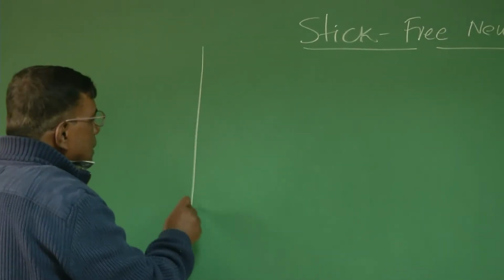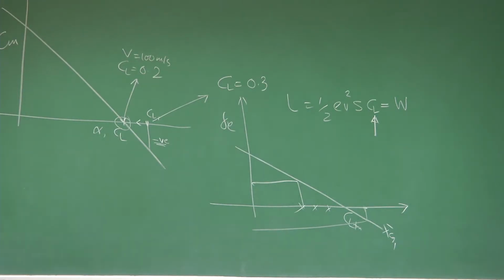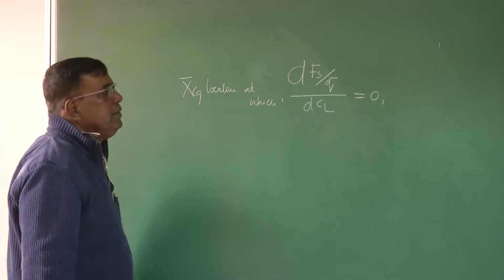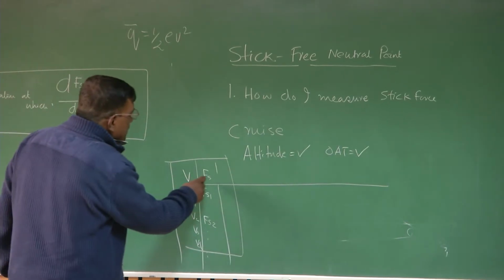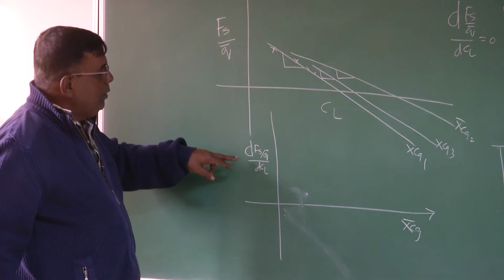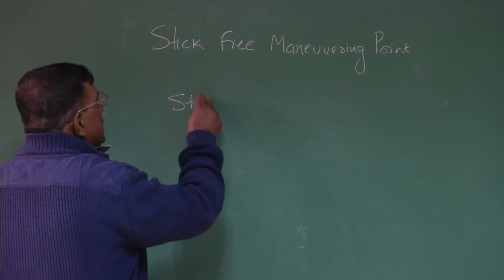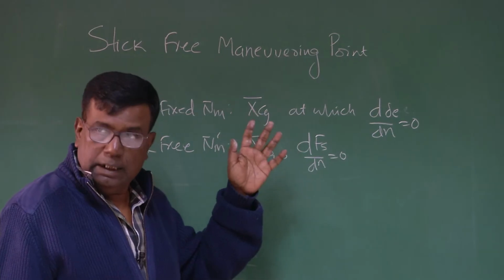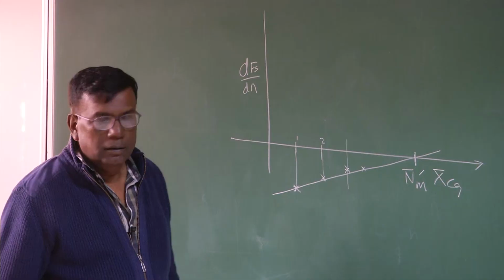Estimation of Stick-Free Neutral Point and Stick-Free Maneuvering Point